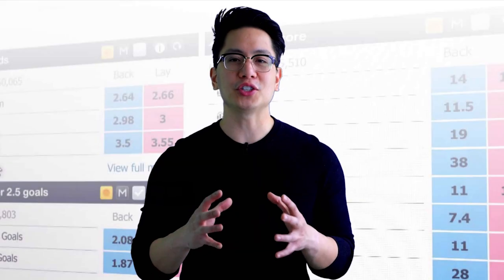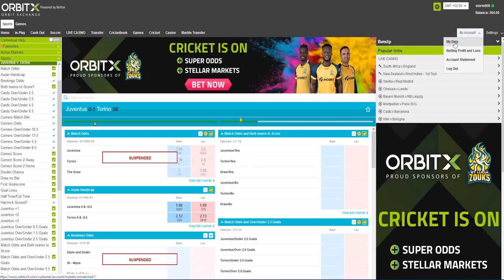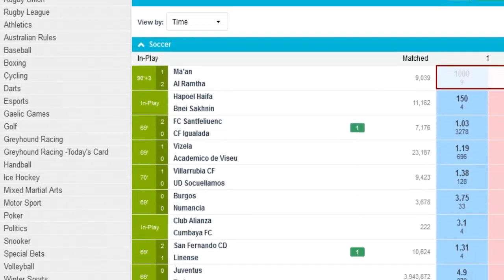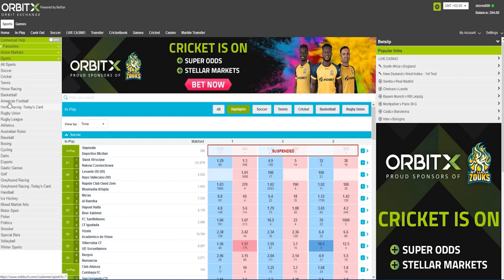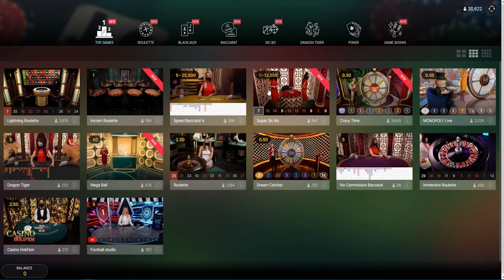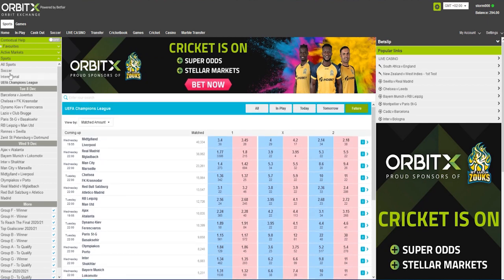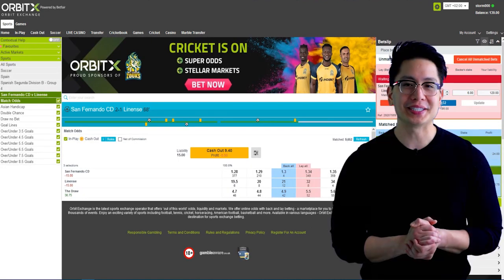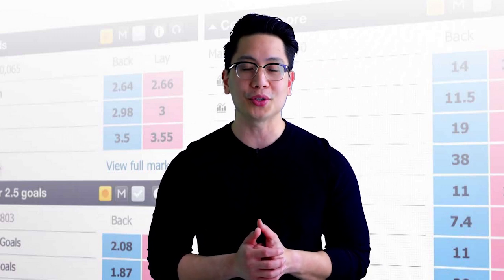Orbit Exchange Review - The Best Betfair Alternative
Orbit exchange is the answer for all bettors who are looking for a betfair alternative exchange, is powered by Betfair which means that bettors can find the same markets, odds and liquidity to Betfair.
More and more people choose orbit as their betting exchange instead of bookmakers due to the attractive prices and high liquidity. Furthermore, the last 2 years orbit has become the first choice of bettors due to the fact that it is friendly to long time winners and doesn’t take position on the markets which is a very important factor.
Moreover, orbit exchange offers the cash out option for both mobile and desktop application and makes betting experience more enjoyable for its bettors.